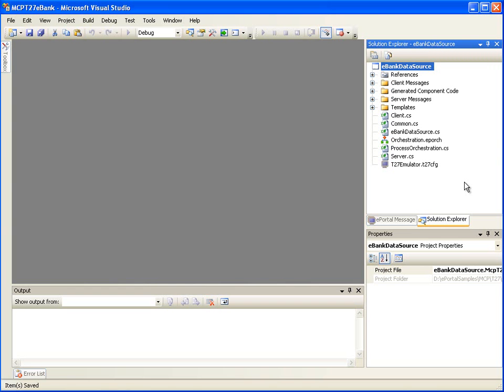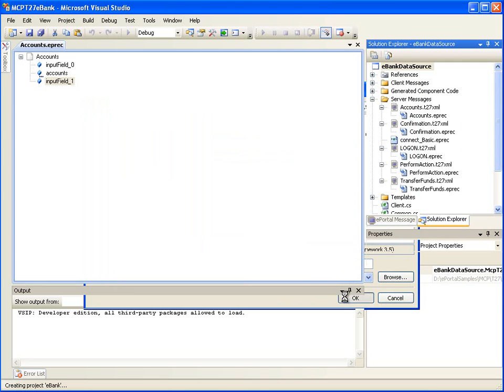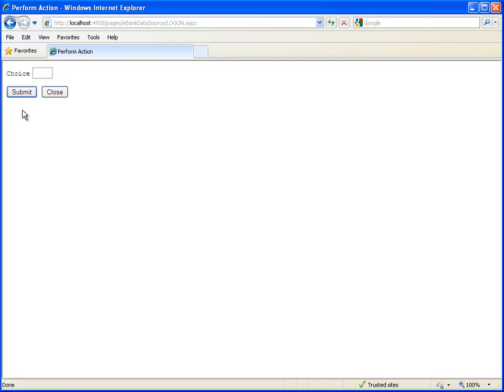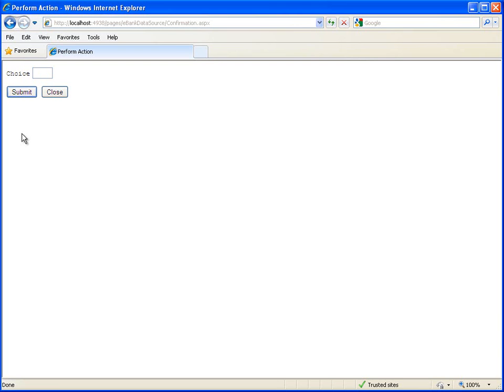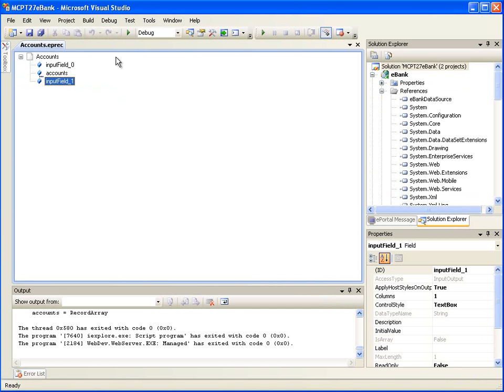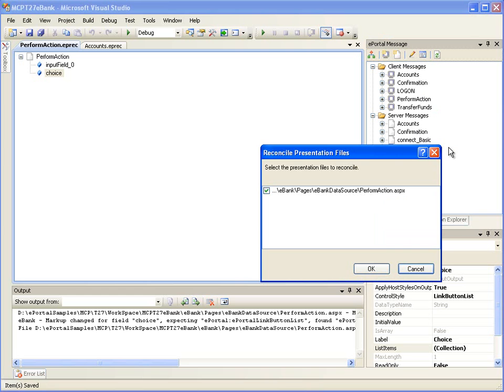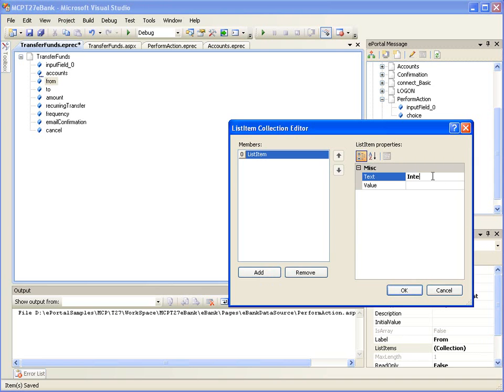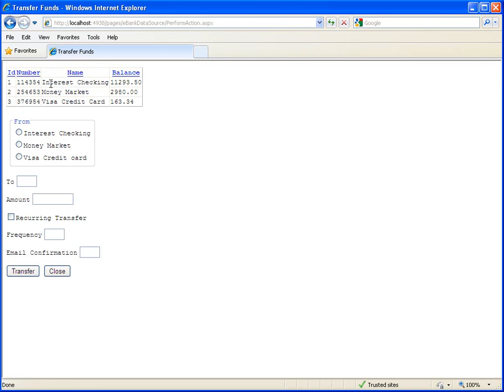MCP T27 Web Browser Presentation Project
The ClearPath ePortal Web Browser Presentation type is intended for users who will access modernized MCP applications by running a standard web browser, typically from a desktop computer or a laptop computer. In this video we'll show the steps to create a Web Browser Presentation Project for a T27 terminal application which uses Transaction Server (COMS). To create a Web Browser Presentation Project in ePortal Developer we should have created a Data Source Project.  In this video we will use an MCP T27 Data Source project.